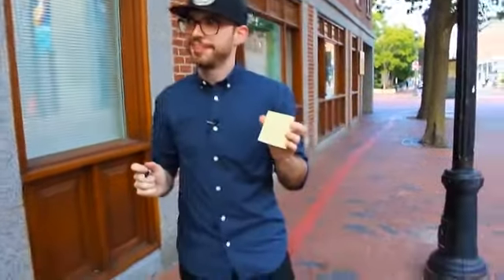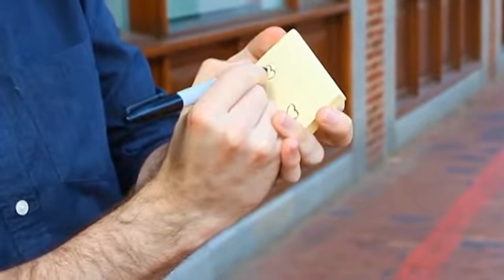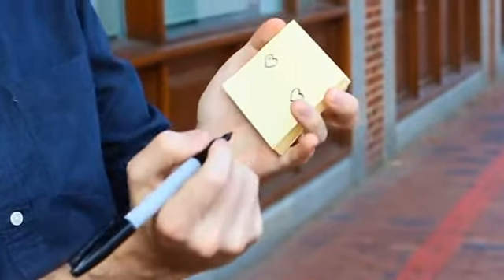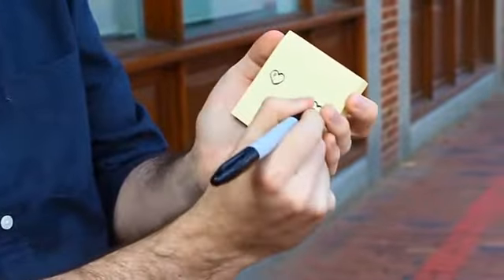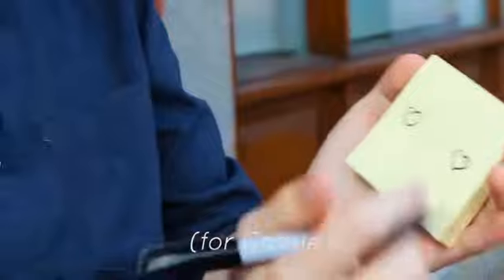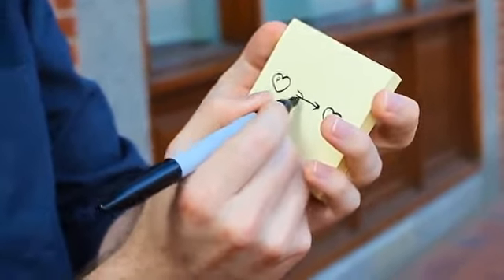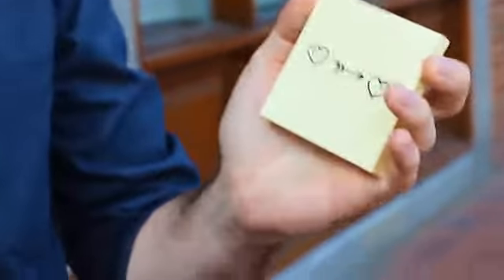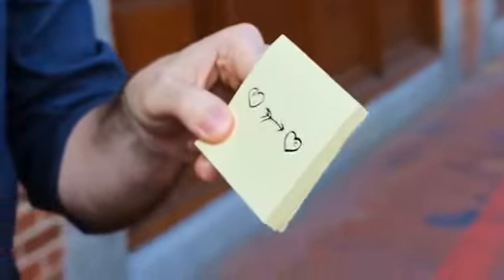The Sticky-Note Slide by Tyler Twombly video：アイマジック